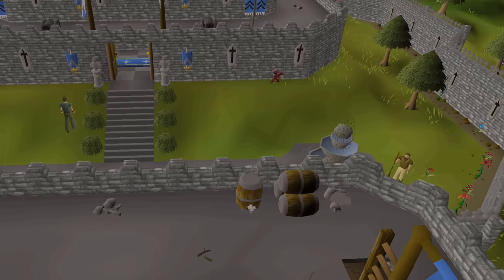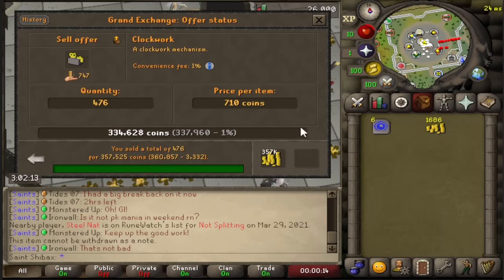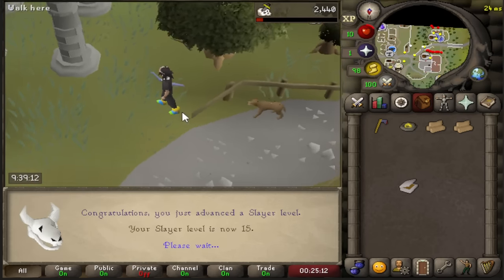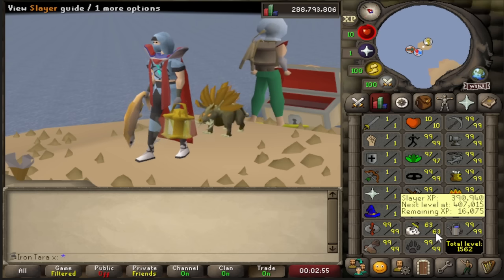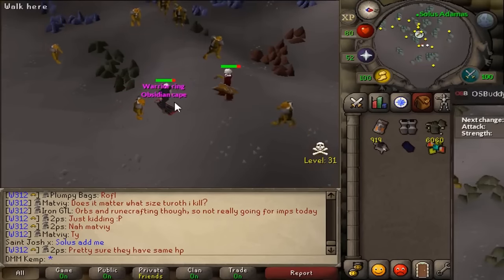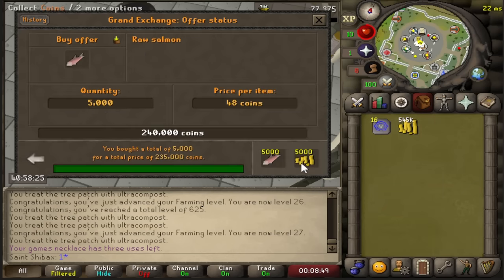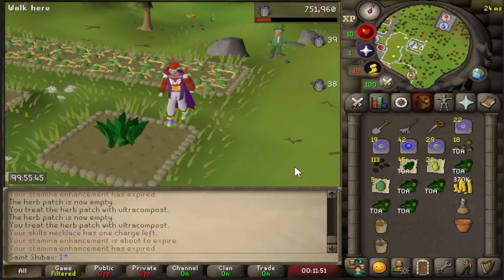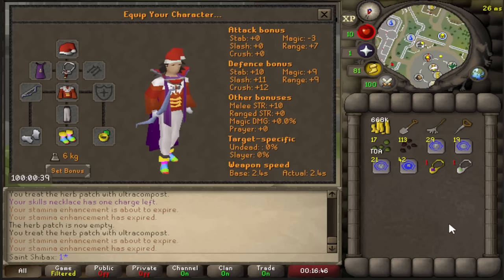Level 3 Skiller From Scratch - 100 Hours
A Level 3 Skiller is the first account build in this side series where I figure out what side series I want to play.. I'm going to play over a dozen account builds for 100 hours each such as HCIM/Group Ironman and niche builds like free to play only etc. Even other game modes like Runescape Classic, RS3 and more...

Goals for this account build:

1. At least a single skillcape
2. Best in slot Fashionscape
3. A decent total level of around 850-900

OSRS Clan ► Saints

Timestamps:

00:00 Side Series Explanation
00:37 Goals
00:49 Hour 1-3
04:19 Hour 3-7
05:11 Hour 7-9
07:13 Hour 9-27
10:11 Hour 27-28
11:26 Hour 28-33 Shiba story time
15:46 Hour 33-36
16:53 Hour 36-43
17:56 Hour 43-63
19:05 Hour 63-84
20:42 Hour 84-94
22:56 Hour 94-100